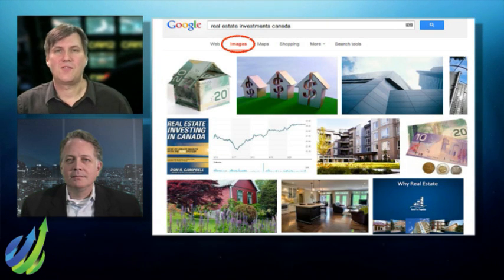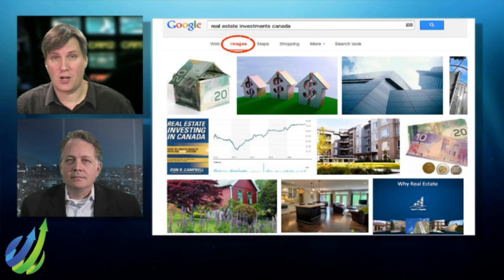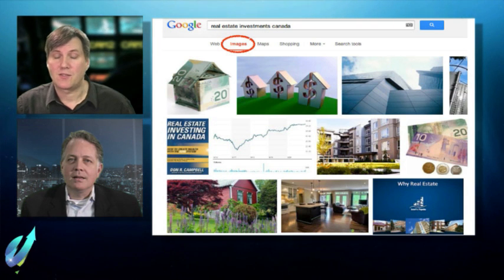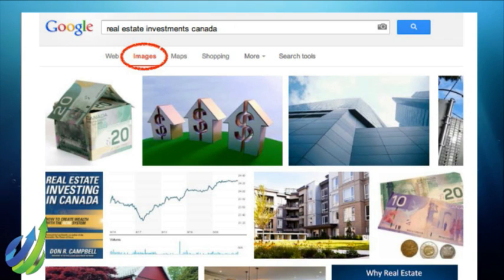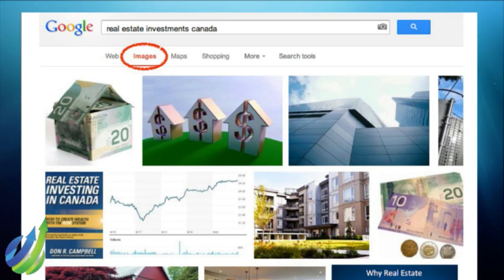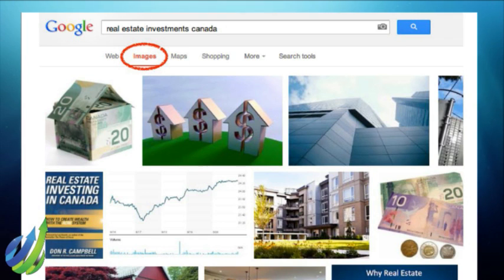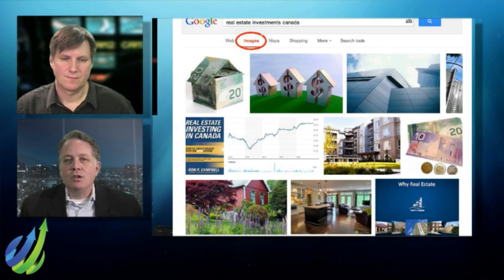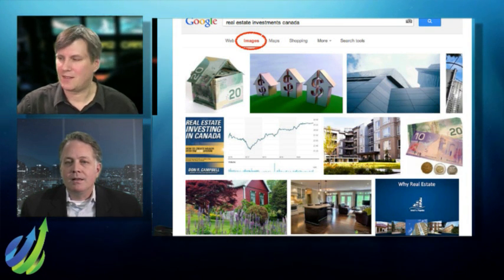Use Images To Get Found Online, Image optimization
In this business development episode Chris and kersten discuss the correct ways to optimize images on your websute to help you get found online.

Want to learn more?  for help in Calgary or anywhere you might be in the world.

Topic: Use Images To Get Found Online, Image SEO
A Calgary Marketing Company NetCastEvent Calgary Video Production Company and Interview Marketing